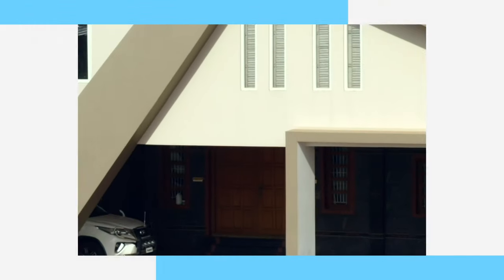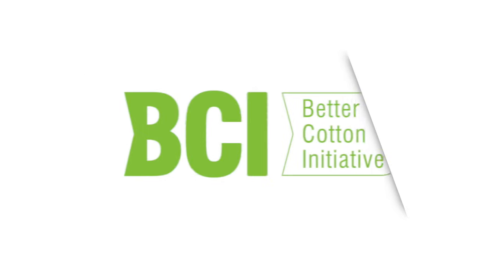Motherland Pvt Limited. Corporate Film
Agency: Repute Digital, Cbe
Production: Vibe Studios, Cbe